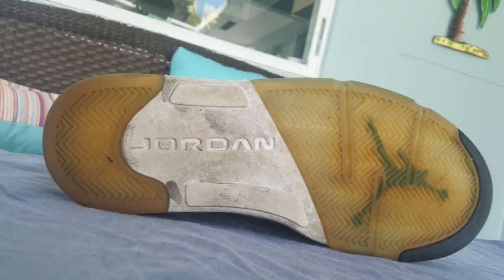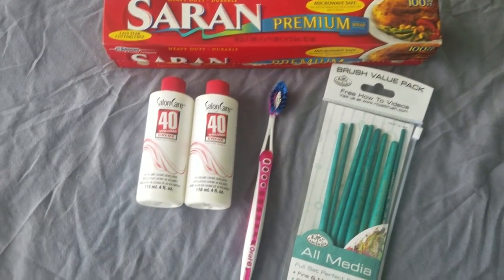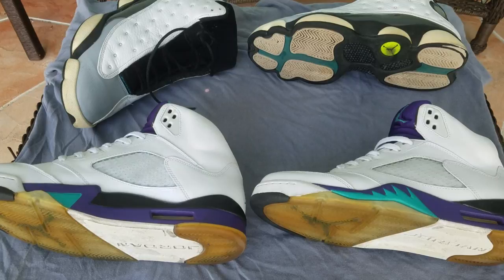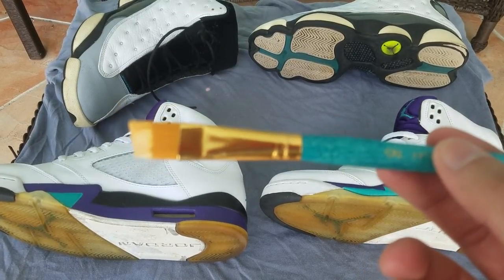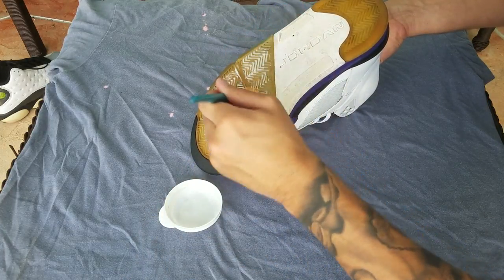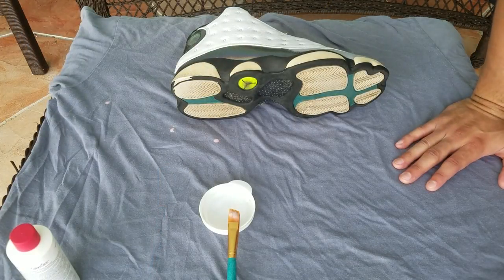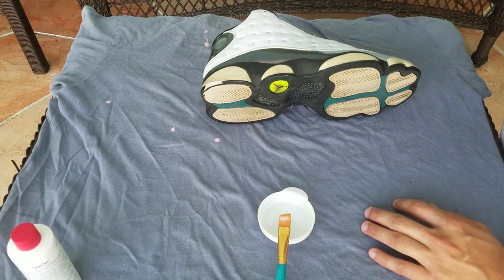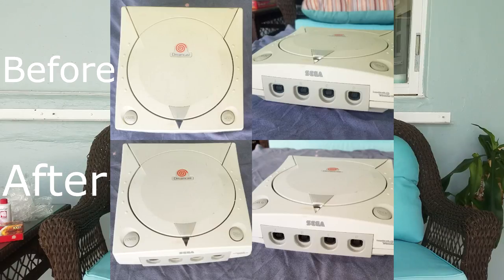How To Remove Yellowing From Sneakers & Video Games - Salon Care 40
Hey guys! Today we're taking a look at Salon Care 40 and how it can be used to restore various sneakers and video games! When parts of a shoes or video game console has yellowed you can use Salon Care 40 to deoxidize  the areas and bring them back to life!